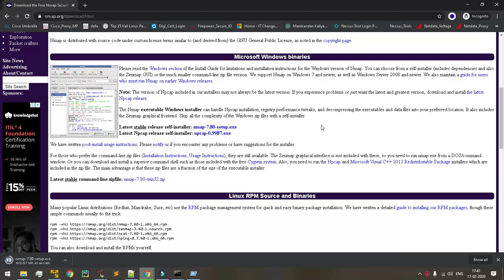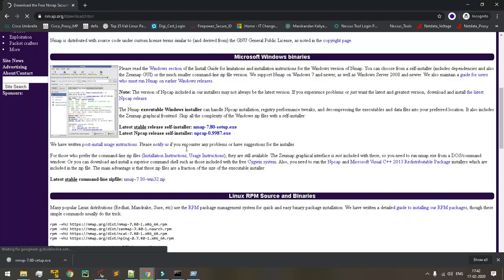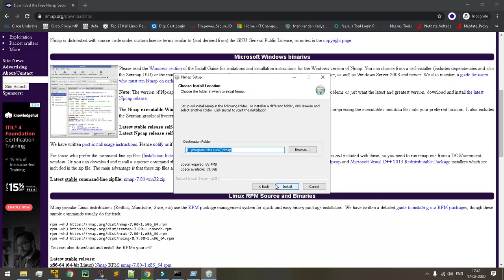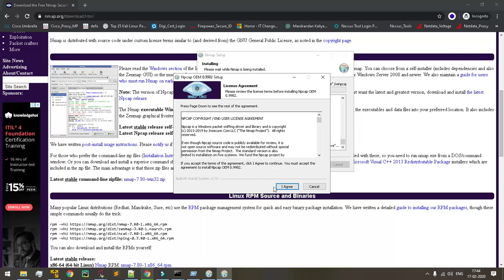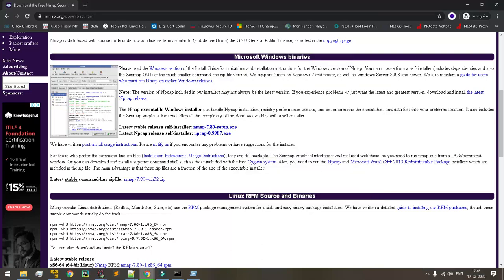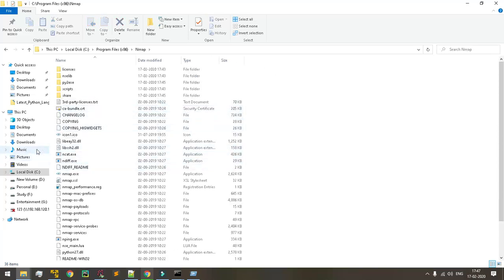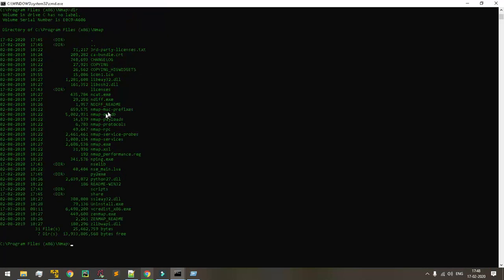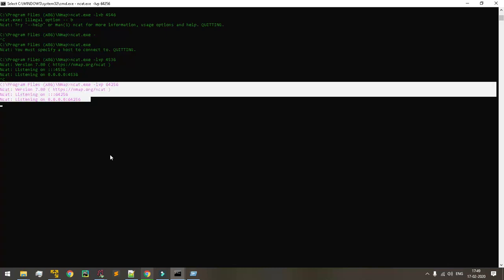How to Install NETCAT | In Windows